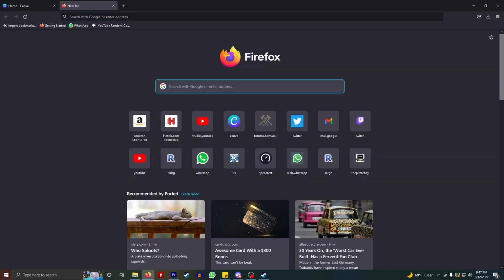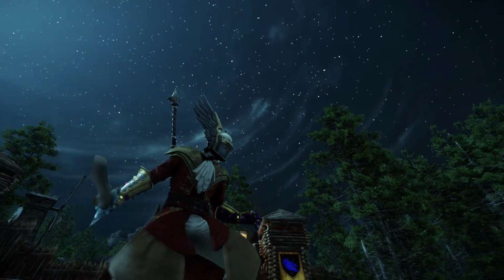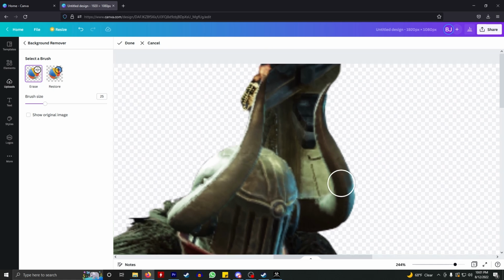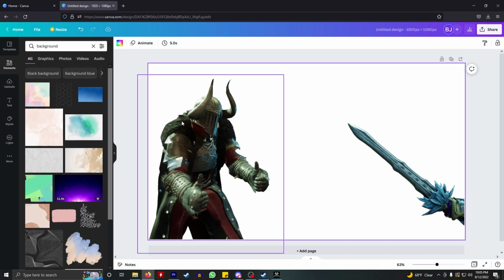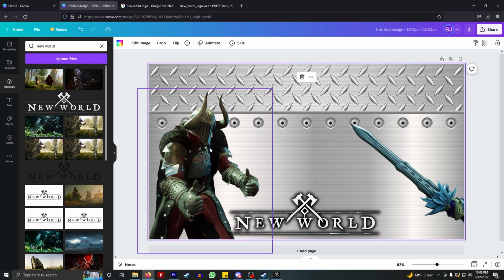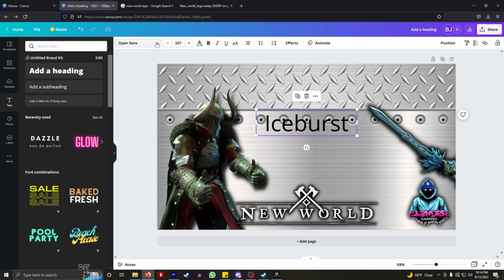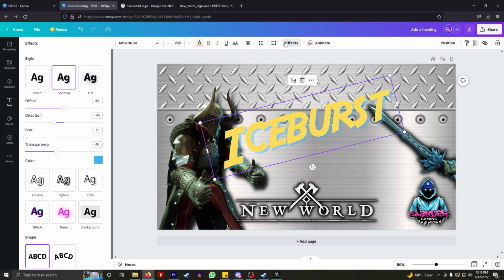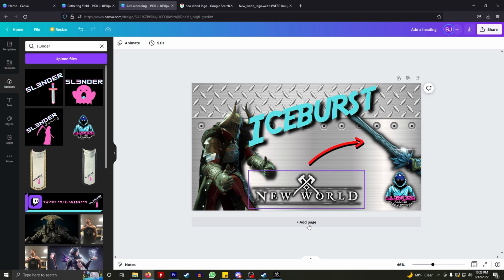Thumbnail Tutorial Using Canva - How I Do It!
This is for CrazyKilllin!

My discord if you guys want more in depth tutorials or have any questions. Maybe i can stream on twitch so you guys can ask questions, whatever yall want im down. Hope you enjoy, sorry for all the WAFFLE!
♫♫ Songs Used In This Video ♫♫
In remembrance
The fig tree jakob ahlbom
Volatile dreem
Denmure ever so blue
City of echoes dreem
Pristine dreem
Your pillow Dreem
Ariel ooyy
Flaw agst
Kenji ooyy
Like you hurt me swif7
Diluted aiyo
0:00 Intro
3:38 Software i use
5:00 First Thumbnail
5:50 Tutorial
36:00 Outro